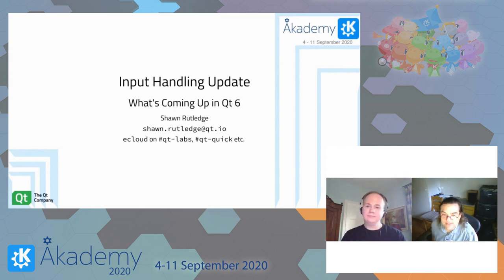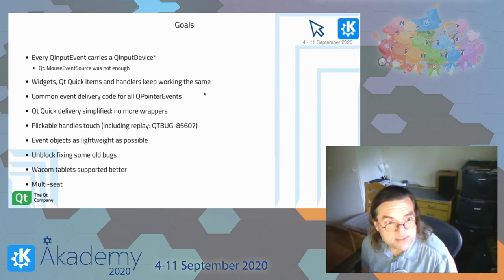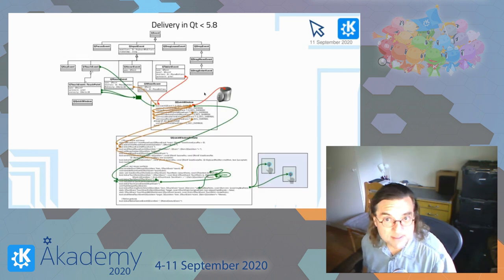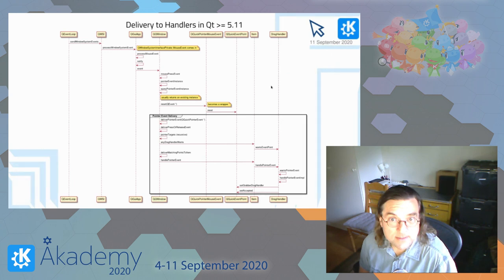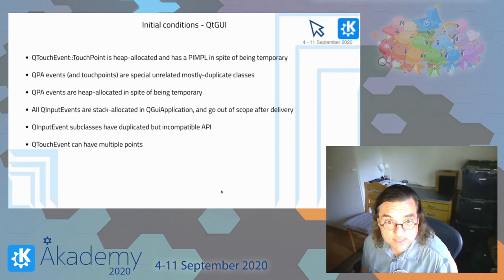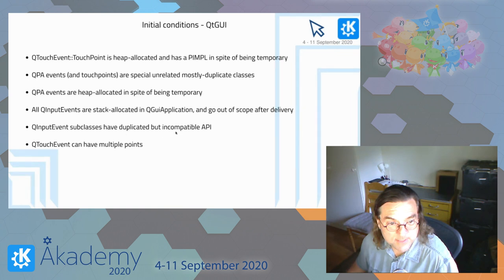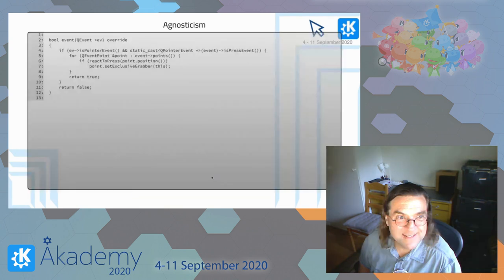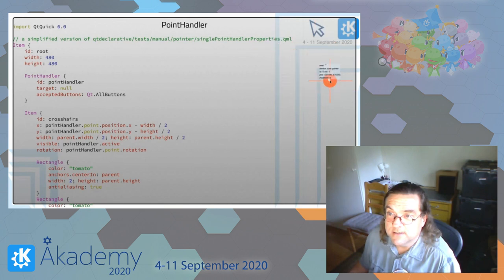Akademy 2020 - Shawn Rutledge - Input Handling Update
We have several goals for input events in Qt 6; the main one of course is to fix a lot of open Qt Quick bugs that have been intractable because of bad architecture in Qt 5.

Shawn will talk about the API changes in QInputEvent and its subclasses, what it means for Qt Quick, and do a demo of some new features that the new event delivery architecture enables.

More details about the goals in Qt 6:

- every QInputEvent should carry a pointer to an object representing the device it came from, with more details than we had before, to enable the recipients to handle it intelligently
- Qt Quick items (and especially Input Handlers) should mostly keep working as they already do
- Widgets will keep working as they already do
- QPointerEvent will be introduced, with common API for mouse, touch and tablet events; that will hopefully enable more unified delivery code rather than duplicated code for different event types, and also less reliance on mouse emulation
- Qt Quick can go back to delivering the original QPointerEvents rather than wrapping them
- we can perhaps finally make Flickable touch-aware: because the event doesn't look that different from a mouse event anymore, we shouldn't have to duplicate much code to get Flickable to do all its filtering, delaying and replaying with touch events just as with mouse events
- Wacom tablets and other pressure-sensitive stylus devices will be much better supported in Qt Quick
- we hope to be in a position that we can begin to support multi-seat (multi-user) UIs